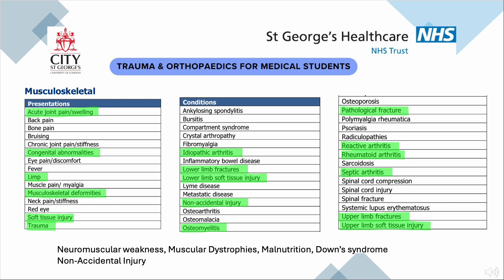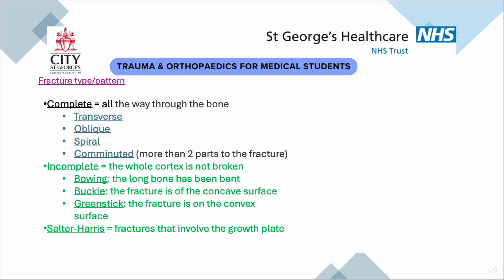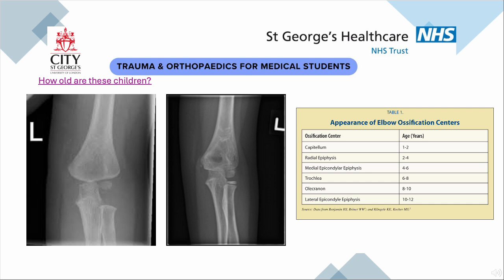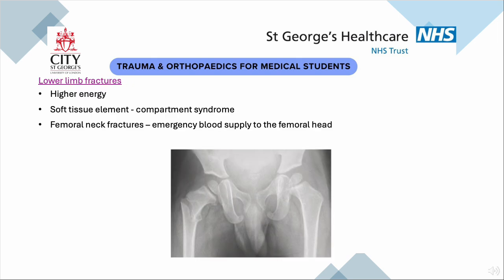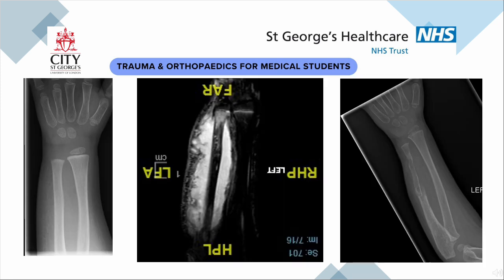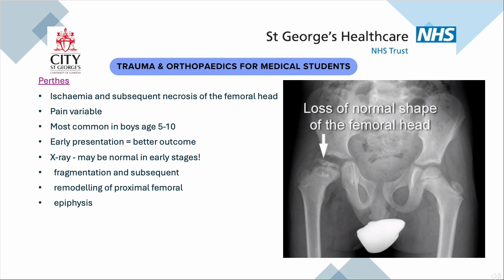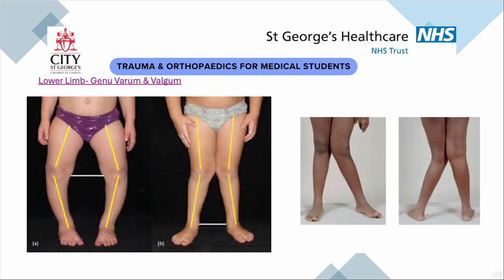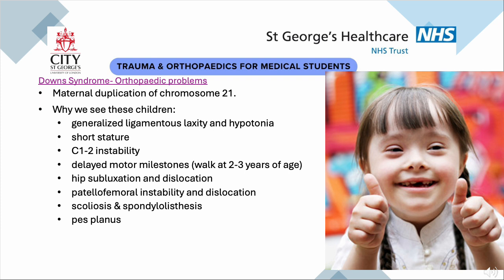Orthopaedics for the MLA Lecture 5 Paediatric Orthopaedics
This lecture covers the key elements of paediatric orthopaedics for the MLA including fractures, non-accidental injury and developmental disorders